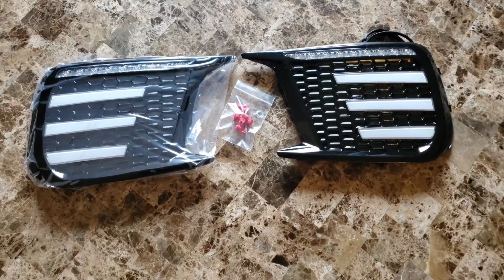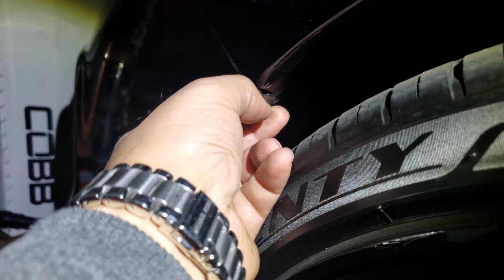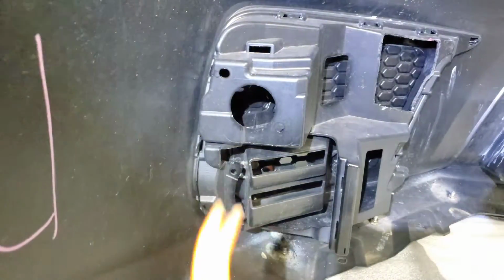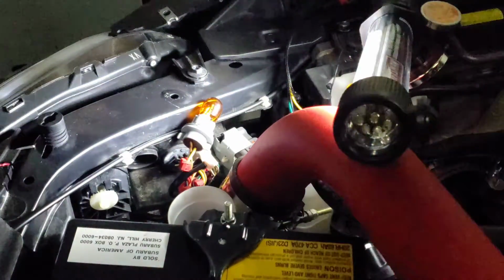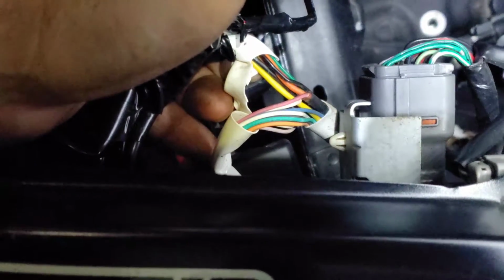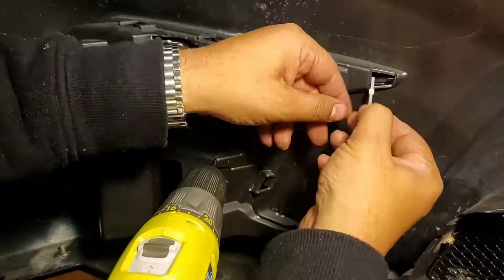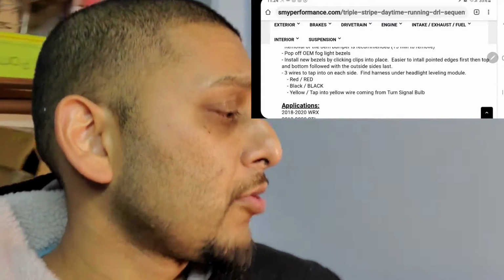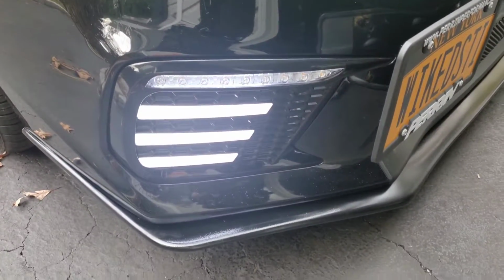SMY Triple stripe (XT18)DRL Bezels with sequential turn signals for my 2018 Subaru Wrx/Sti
This video is showcasing a product I bought from SMY Performance.  The triple stripe DRLs with sequential turn signals.  A very sleek looking product that came with a flaw.  The upside is I worked to correct the flaw, the downside is the awful customer service I received from SMY Performance.
In this vid I showed the bumper disassembly along with the wiring of the bezels.

YOU CAN FIND ME FULLTIME ON IG @WIKEDWIPS

Special thanks to Anthony Vacirca(@Anthonyvacirca)for the great tracks: Tokyo Dreaming, Jesus and Alleviation .

DJ Quads- Those Nights
Joakim Karud-Waves